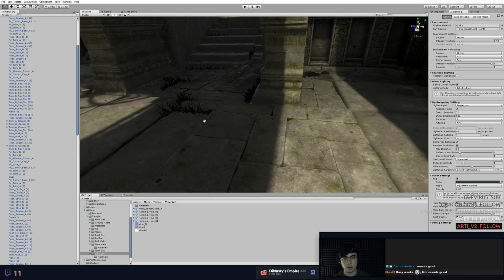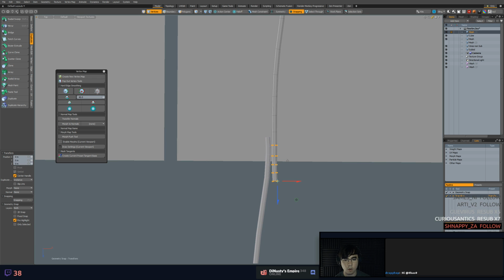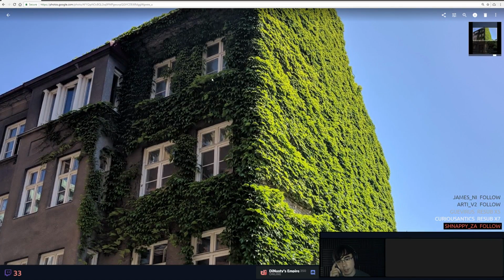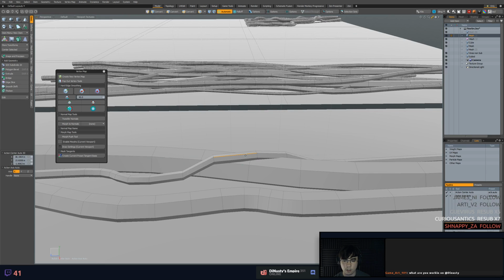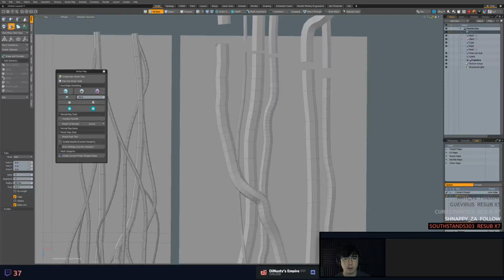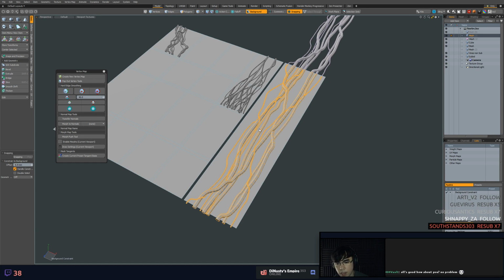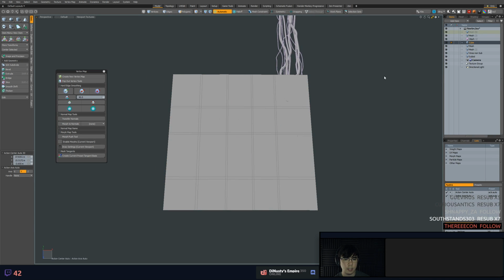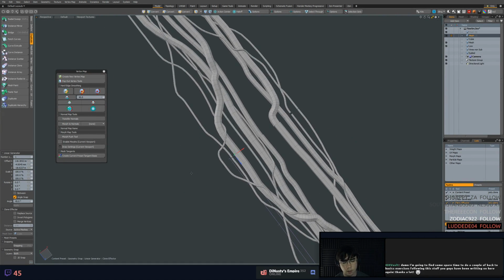Building some vines to bake [EP93]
►1h 27m